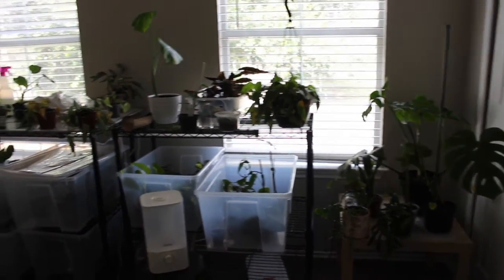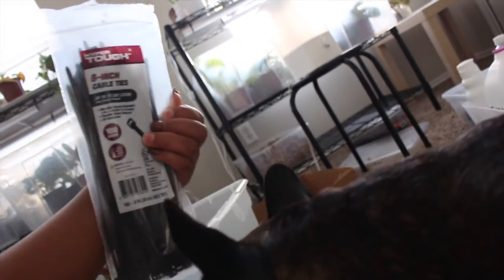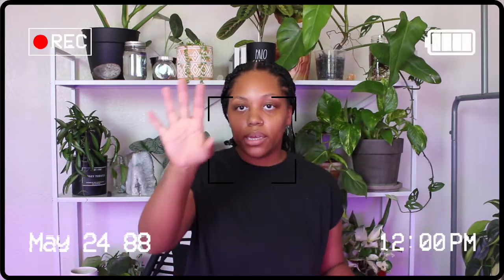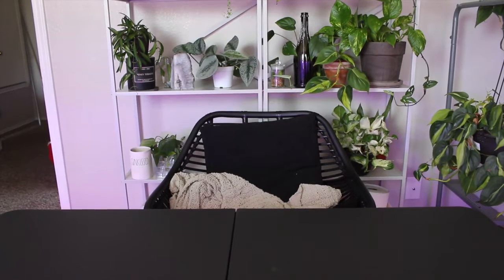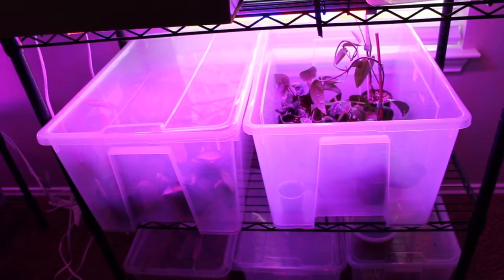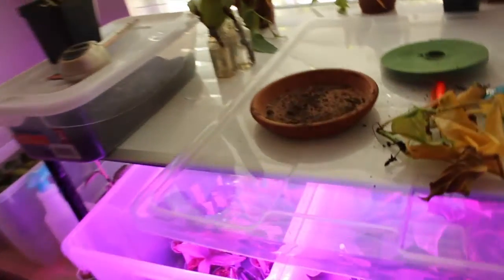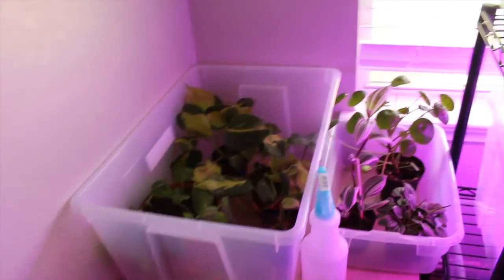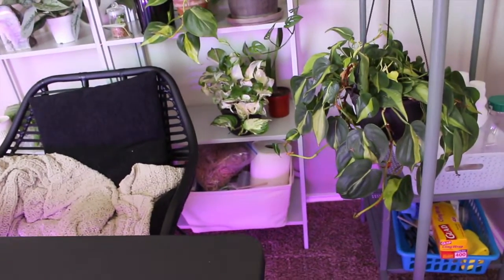ORGANIZE MY PLANT ROOM WITH ME | Uncommon and common plants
Welcome or welcome back to Oops, I Planted Again. In today's video, I am taking you along as I reorganize my plant room.

Where I got things ⬇️
Clear Ikea Containers
Hanging Unit
Shelf (this is similar!)

Plant products I use & love:

Floral Pins
Pest Control
Plant Climbing Wall Fixture
Orchid Moss
Plant Food